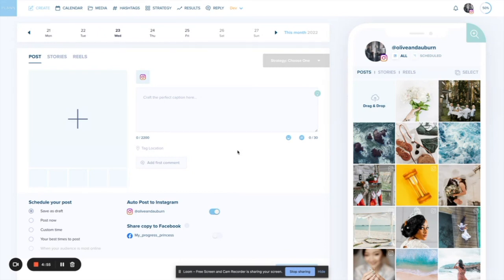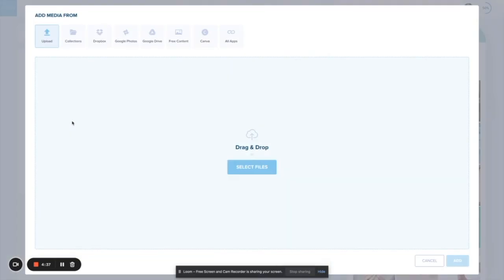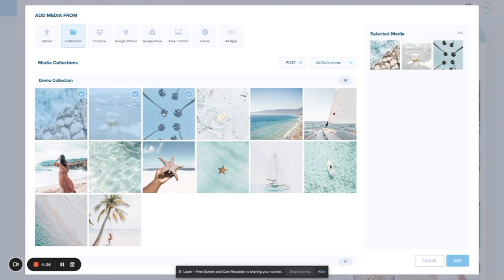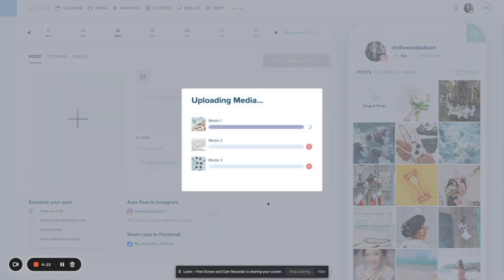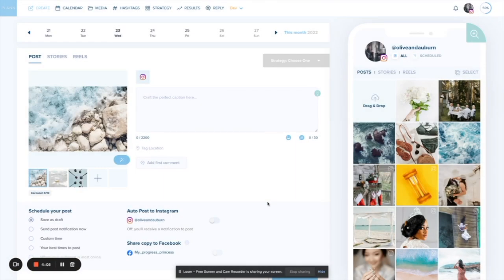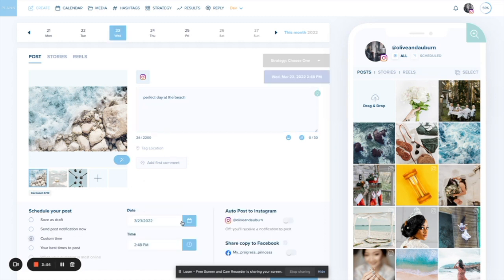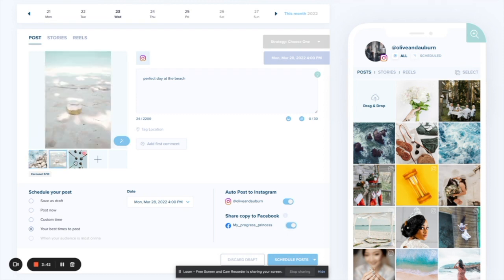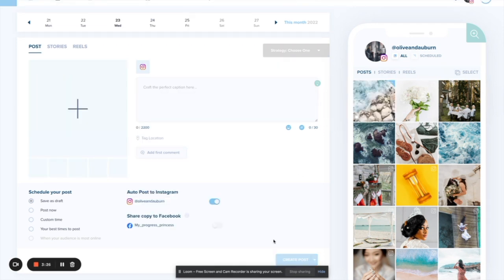How to Auto Post Instagram Carousels with Plann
Hey Plann'rs! Today we are walking through how to auto post your Instagram carousels with Plann. Learn how to create and schedule your carousels with Customer Education Manager, Ashley.

TIMESTAMPS:
0:00-0:07 Introduction
0:08-0:25 Selecting Media for Carousel
0:26-0:33 How many Images/Videos can I use?
0:34-1:11 Scheduling Carousels to Auto Post
1:12-1:27 Wrap Up

Want access to a month’s worth of content ideas? Join the Plann community and access our FREE March Content Calendar